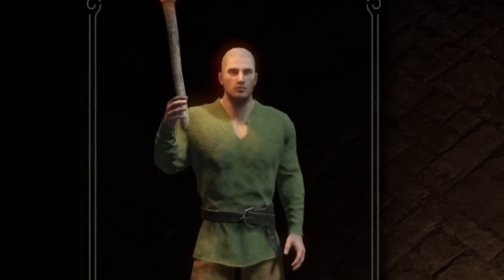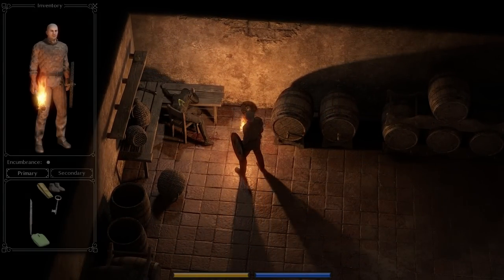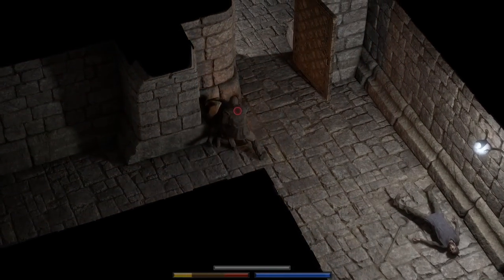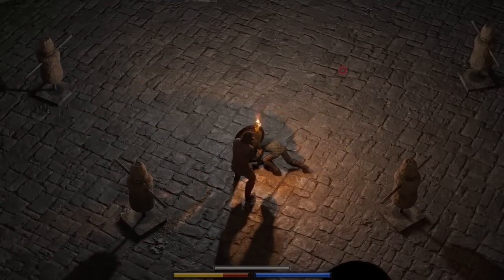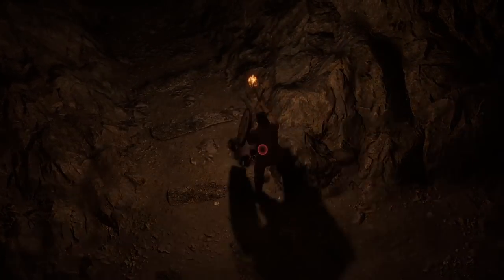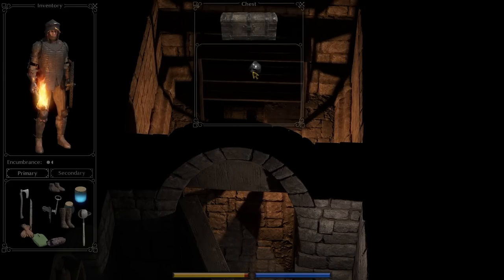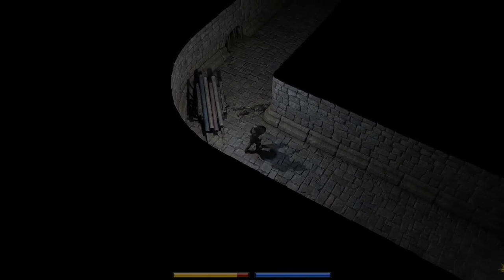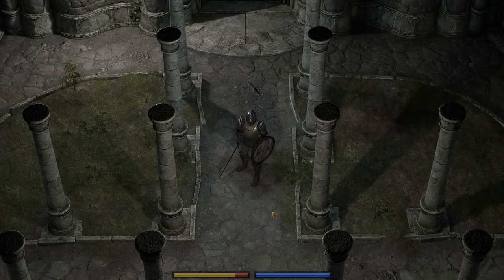I Became The ULTIMATE Dungeon Grappler In Exanima